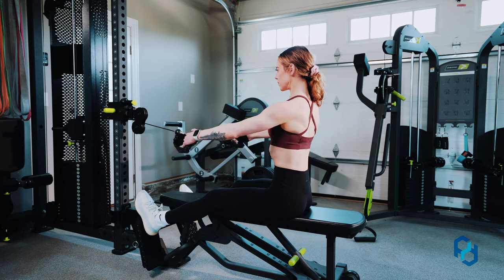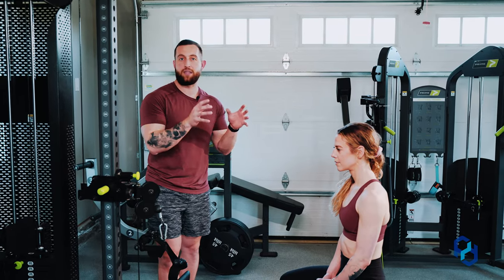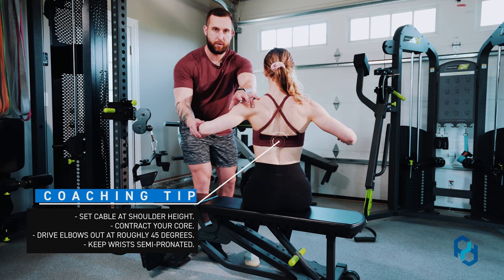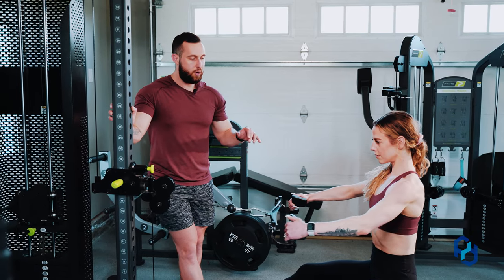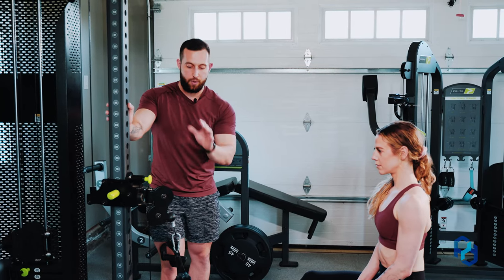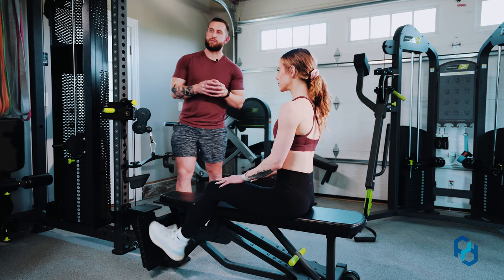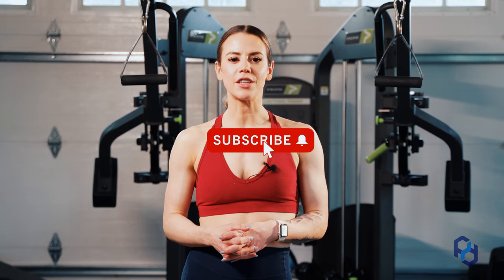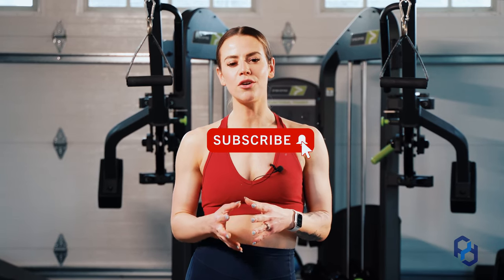How to: Cable Rear Delt Row | Form Tutorial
In this video, Coach Alex Bush and Coach Sue Bush walk you through the proper technique for the Seated Horizontal Cable Rear Delt Row. This is an excellent exercise for training the rear delts through a full range of motion.